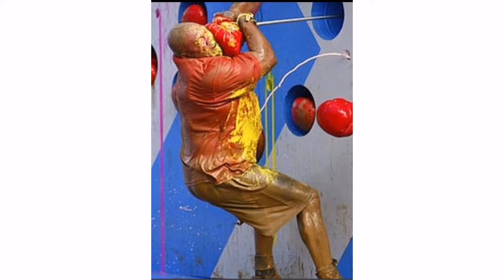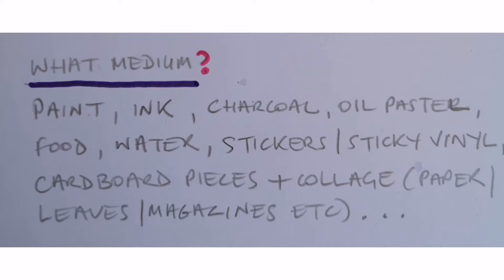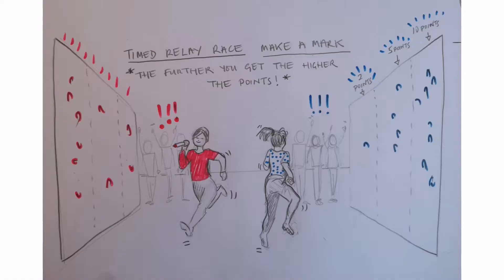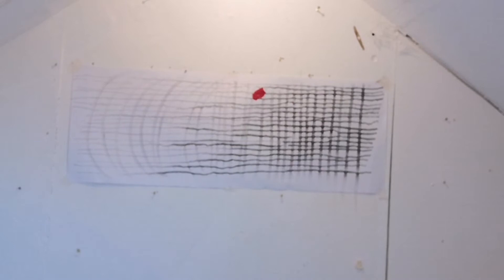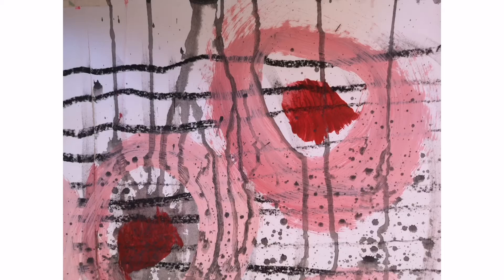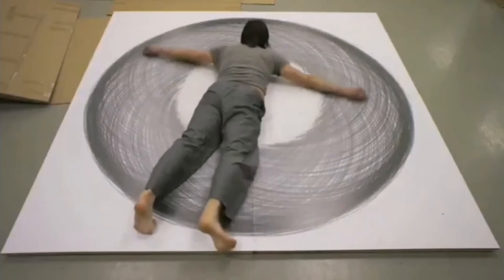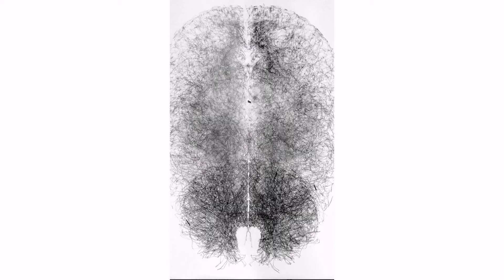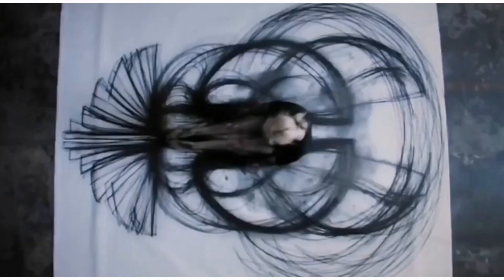Living Arts Project Ballyellis NS 6th Class Lockdown Video